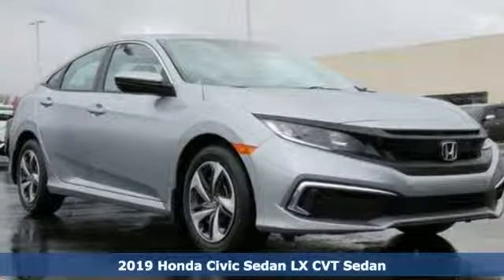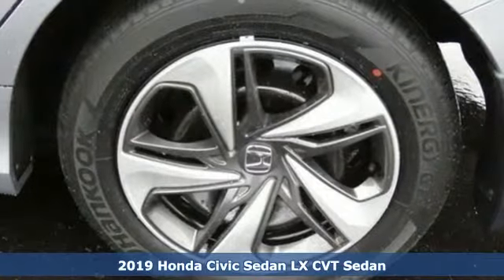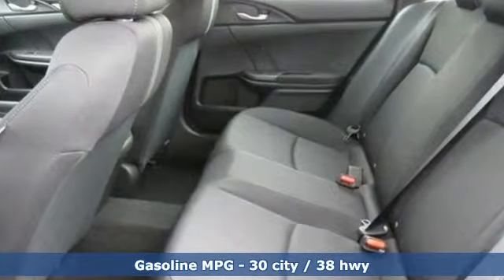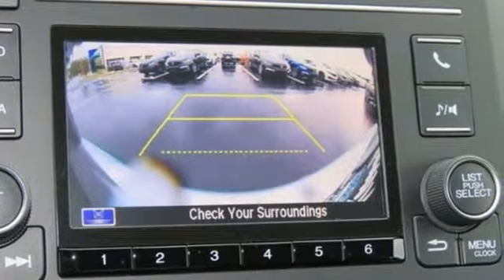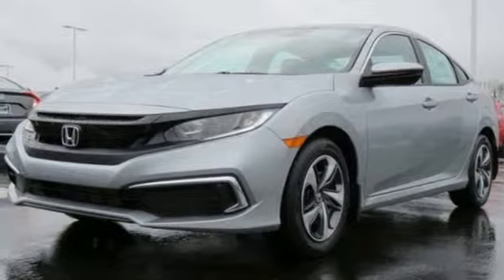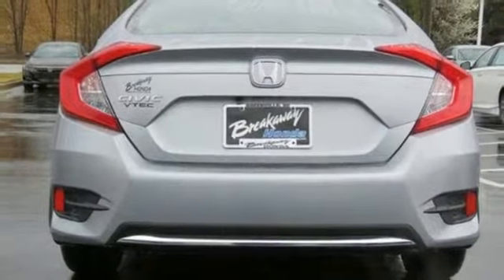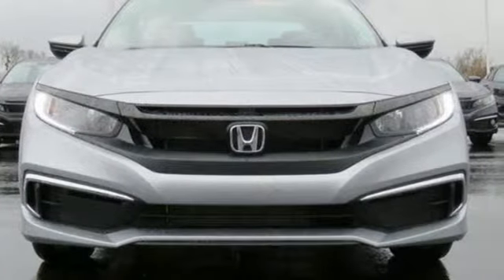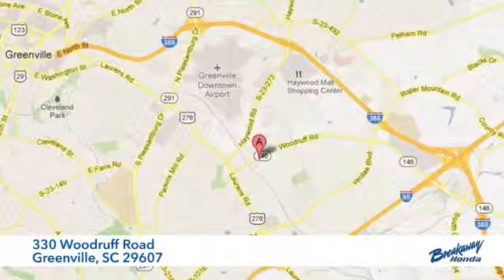New 2019 Honda Civic Greenville SC Easley, SC #191233 - SOLD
Year: 2019
Make: Honda
Model: Civic
Trim: LX
Engine: 2.0L I4 DOHC 16V i-VTEC
Transmission: CVT
Color: Silver
Interior: Blk Clth
Stock #: 191233
VIN: 19XFC2F69KE024865

Address:
330 Woodruff Road